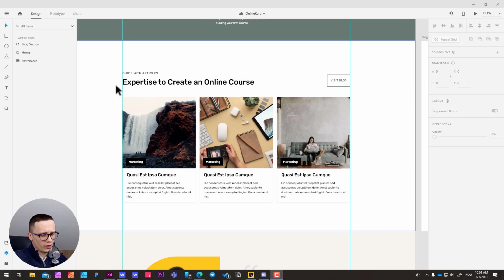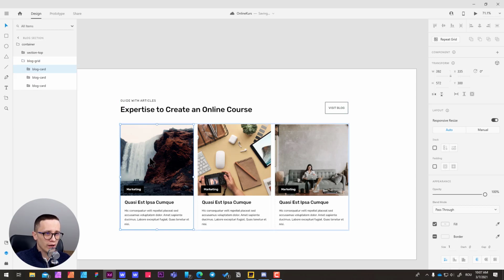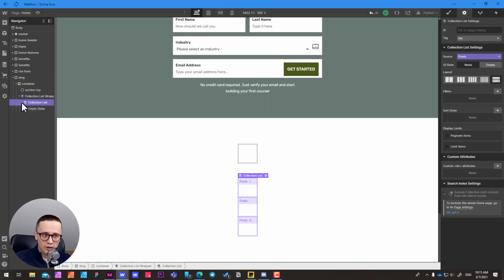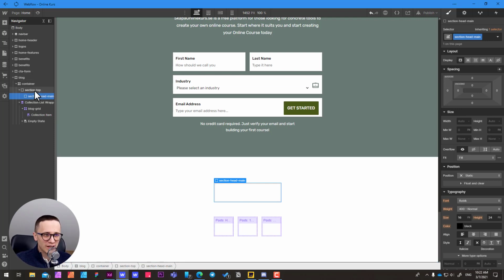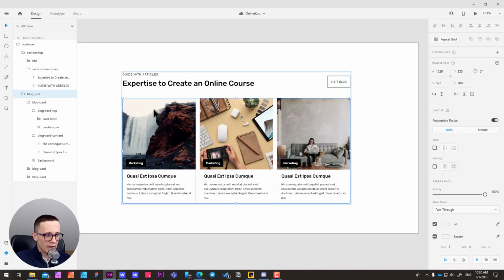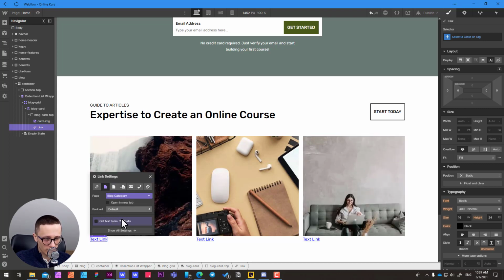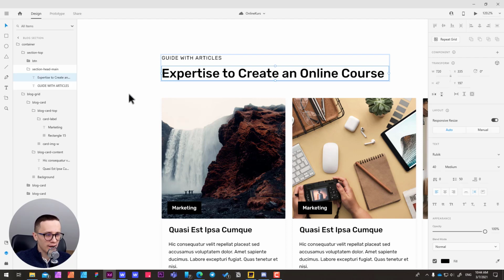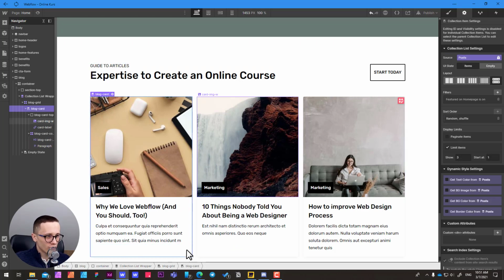HOW TO MAKE WEBFLOW SITE LOAD FASTER: Episode 8 - CMS Collections Design & Power of Display Grid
Welcome back, my friends🥳 Here's a slice of pizza for you🍕
How you guys are doing? Our journey to make a Webflow site load faster continues. Just like a Star Wars saga✨. Recently I've been asked how I do optimize a Webflow CMS Collection. Guess what? This episode is about that!

We use CMS Collection almost on every Webflow project. When it comes to making our Webflow site load faster, we also have to think about optimizing our CMS database🤔

In this episode, we're going to:
👉Take one step further and understand how to structure our Adobe XD design so its structure looks identical inside Webflow. We covered this in the last episode but I want to take one more moment and show you how easy HTML is.
👑Learn how to design our CMS database. No worries! No custom code here. Just a piece of paper and a pen. By designing our CMS collections, we'll understand how to bypass Webflow limitations and how to optimize each Collection.
📝Build our Blog Section and connect it to our collection. We're going to talk one more time about how amazing Grids are and how they can help us scale up our design components. We're also talking about Collection Lists, filters, and sorting.

As always, here are the chapters if you feel you need to rewind or skip some sections you're already familiar with:
0:00 Introduction
0:33 What We'll Cover
1:10 CMS Collection Design
3:15 Explaining the Reference Fields
5:20 The Blog Section Structure
7:26 Building the Section in Webflow
9:41 Building the Container
12:26 Building the Collection List Grid
15:32 Setting up our Collection List
17:46 Building the Top Section
22:32 Optimizing the Blog Images
22:58 Setting up the Blog Posts
25:25 Building the Post Thumbnail
30:35 Adding the Category Link
36:10 Building the Bottom Part
40:29 Finishing the Post Card Styling
44:56 Conclusions & Outro

Here's a list of the resources I'm using in this episode. Feel free to bookmark them all:
2. What is Database Design
5. Understanding the z-index property

FAQs
🤔 What's the difference between a Single Reference and Multi Reference Field?
👉 Reference fields connect your collection to another collection. The single reference allows you to select only one relationship item, like one author. Multi-reference allows you to select multiple relationship items, like multiple categories for your blog post.

🤔 Why your post thumbnail is wider than the box it lives in?
👉 Simple! In some cases, I might have 2 posts instead of 3. I want my article thumbnail to take the maximum width its parent can take. So, if the maximum width of my blog card takes 600px, I want my image to also have 600px in width.

🤔 How the Category label links to a category page?
👉 Because my category is a reference field, I can access its fields, like Slug (URL), Name, or any field I have inside the Category Collection.

🤔 How absolute position works?
👉 Absolute position lookup for a parent that haves a position relative, absolute, fixed, or sticky. Static positions for a parent element don't work. Absolute means the element is absolute positioned from its parent element.